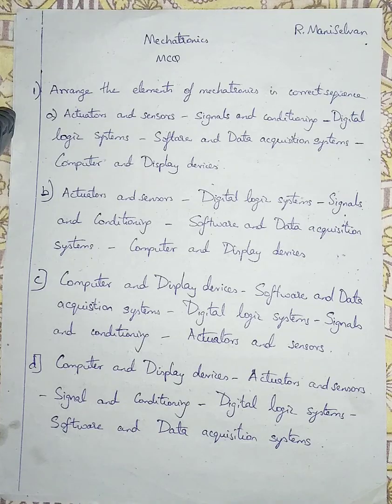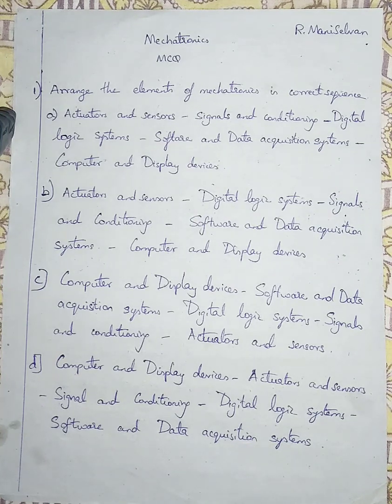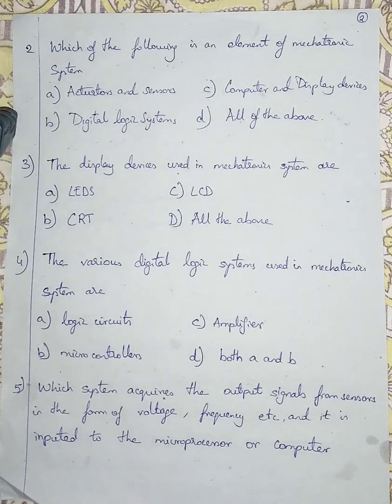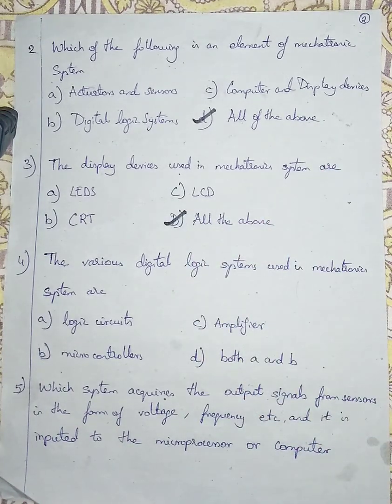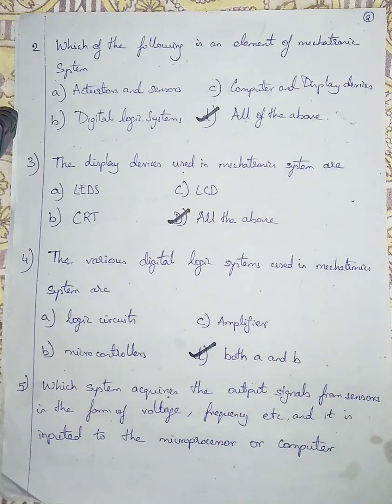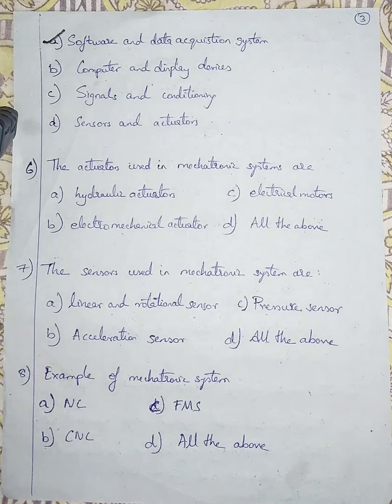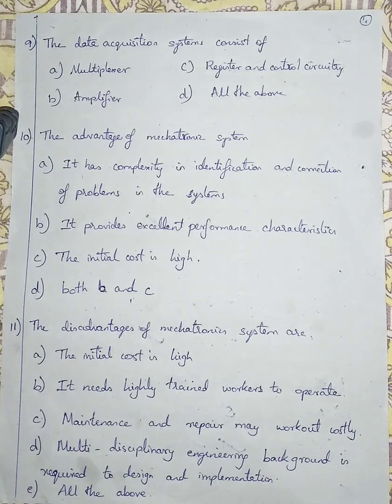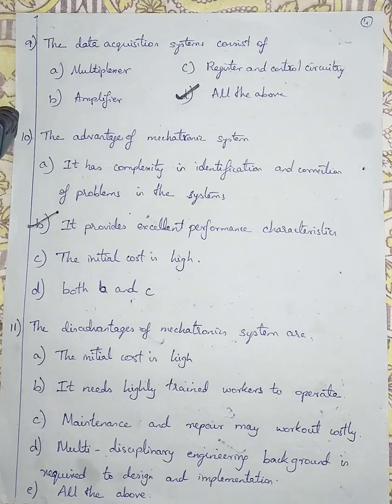MECHATRONICS MCQ/ UNIT 1/ INTRODUCTION/ ANNA UNIVERSITY/ MS MECHANICAL/Multiple choice questions .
In this video you will be seeing MCQ of Mechatronics unit 1 introduction. Watch the video and make the best use.